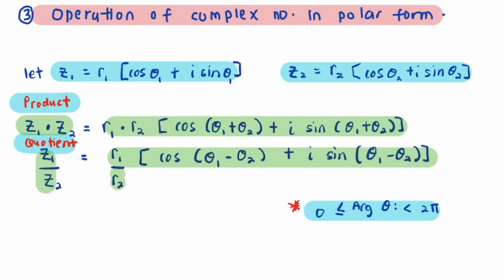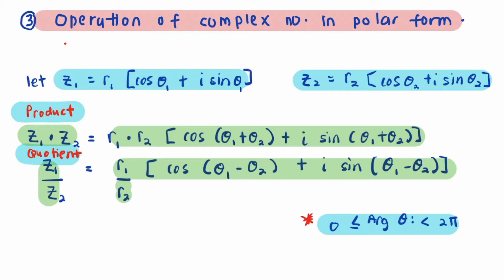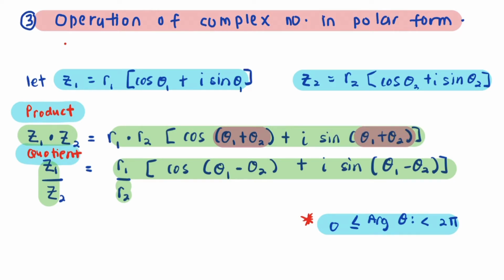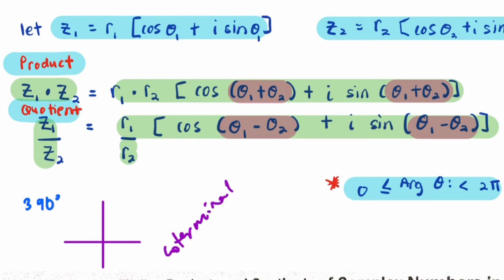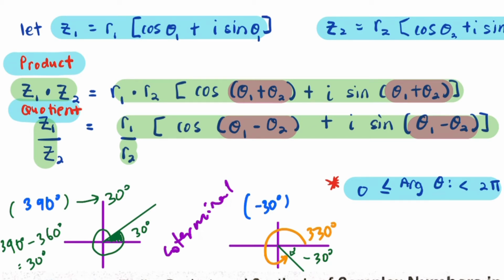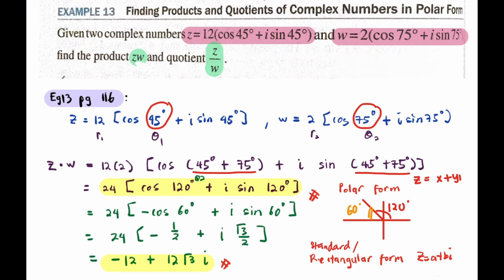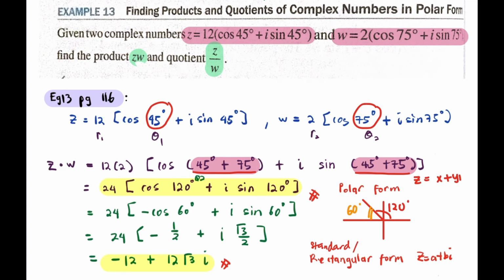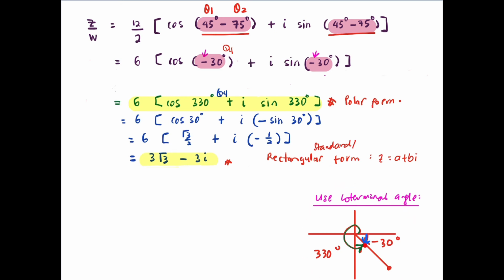MAT0124: CHAPTER 2.2 : THE COMPLEX PLANE PART 4